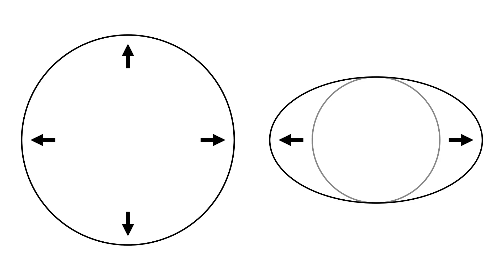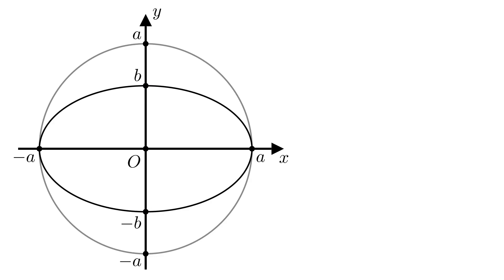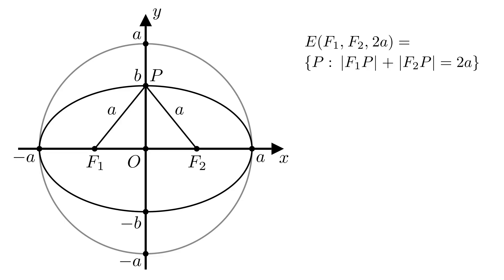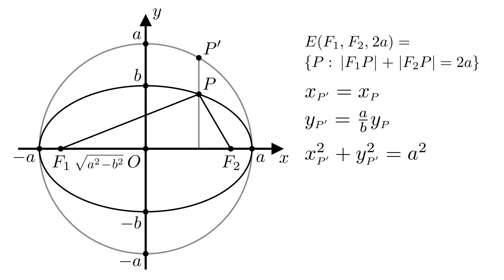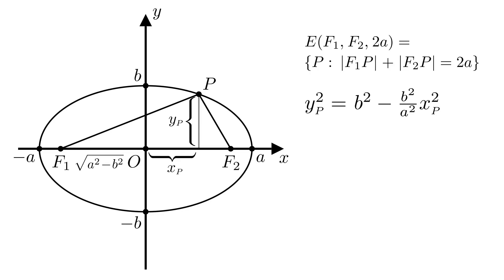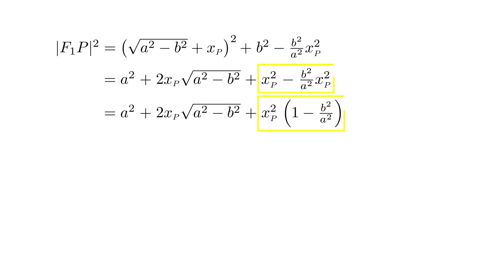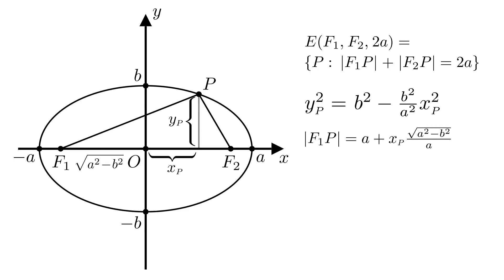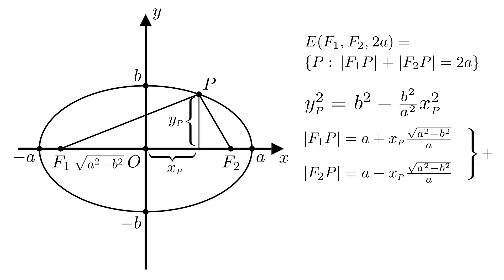A Stretched (or Shrunken) Circle is an Ellipse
In this video, we show that when we stretch or shrink a circle in one direction, we get an ellipse.

Timestamps:

00:00 - Introduction
00:12 - Stretching the Smaller Circle is the Same as Shrinking the Larger Circle
00:38 - Introducing the Coordinate System
01:19 - The Definition of an Ellipse
02:11 - Placing Focal Points in the Right Spots
02:28 - Relation Between Coordinates of Corresponding Points
03:02 - Calculating Stuff a Bit
06:35 - A Shrunken Circle is an Ellipse

Software used for animations: Manim CE